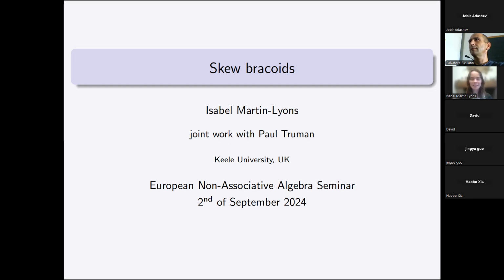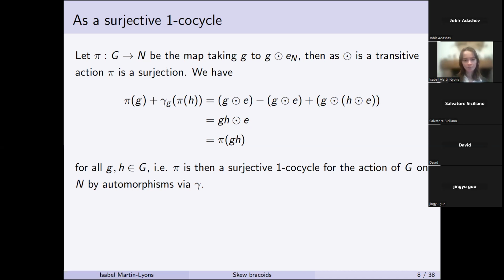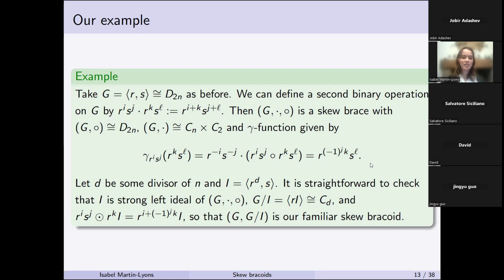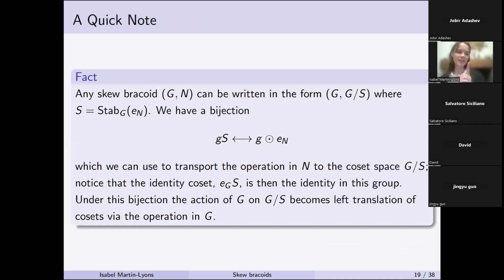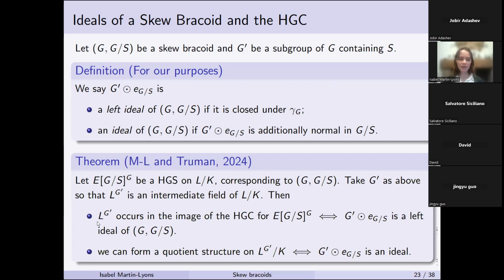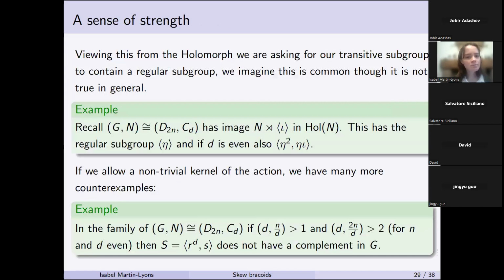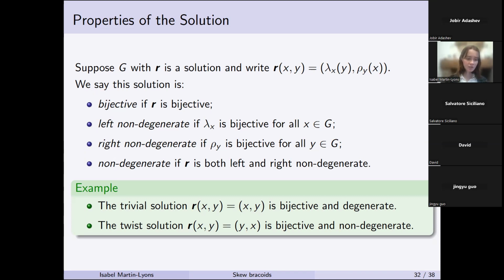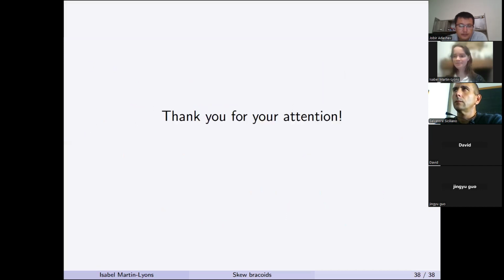85. 02/09/2024 Isabel Martin-Lyons (Keele University, UK)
Title: Skew Bracoids

Abstract: The skew brace was devised by Guanieri and Vendramin in 2017, building on Rump's brace. Since then, the skew brace has been central to the study of solutions to the Yang-Baxter equation, with connections to many other areas of mathematics including Hopf-Galois theory. We introduce the skew bracoid, a generalisation of the skew brace which can arise as a partial quotient thereof. We explore the connection between skew bracoids and Hopf-Galois theory, as well as the more recent connection to solutions of the Yang-Baxter equation.